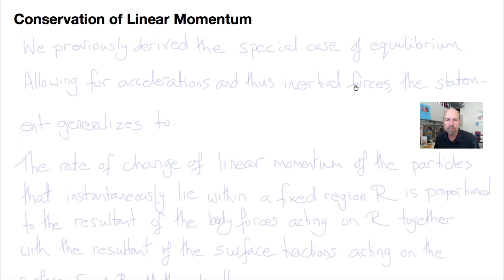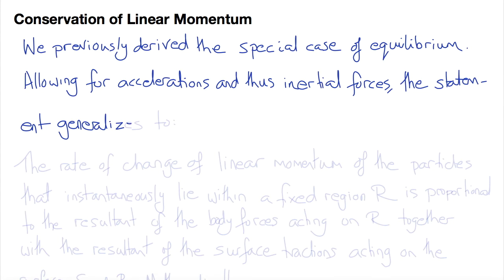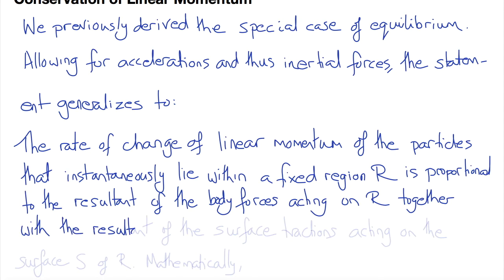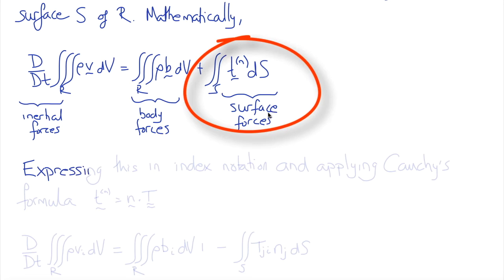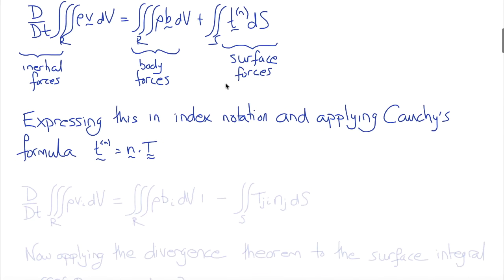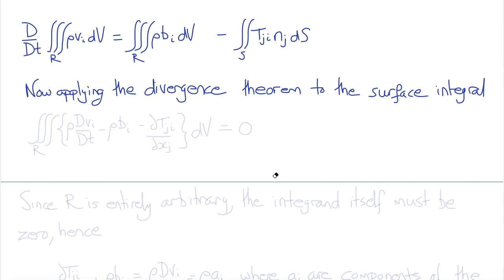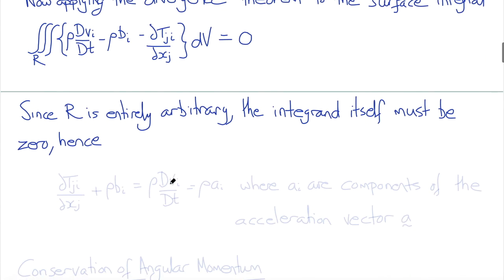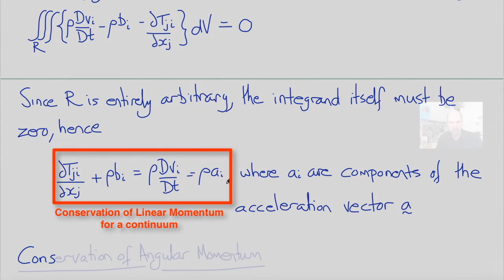19A Conservation of Linear Momentum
Conservation of Linear Momentum for a Continuum